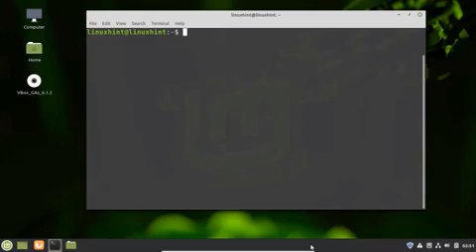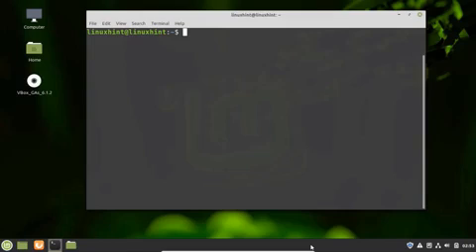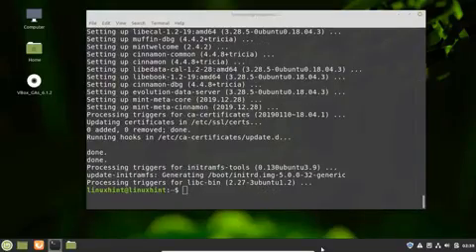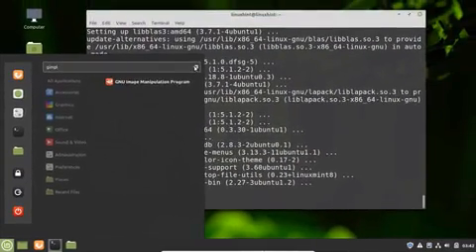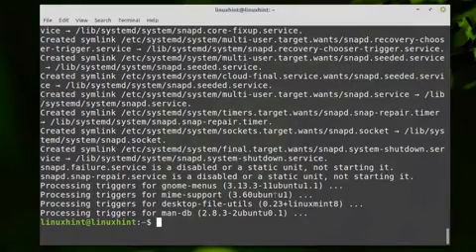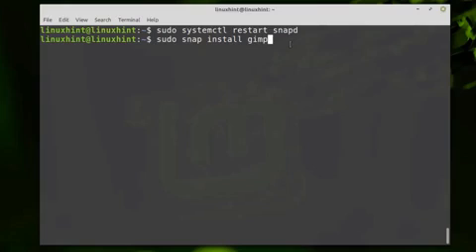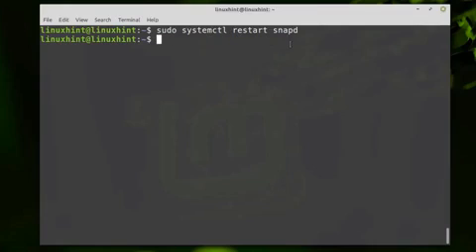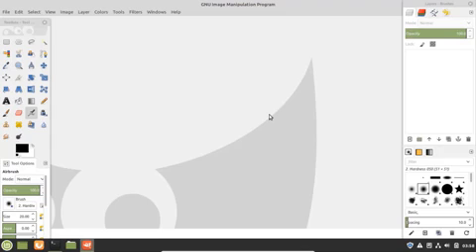How to Install and Use GIMP Photo Editor on Linux Mint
In this video, we discussed How to Install and Use GIMP Photo Editor on Linux Mint